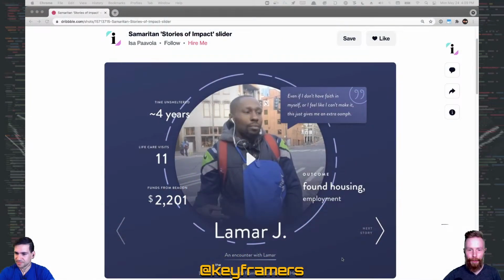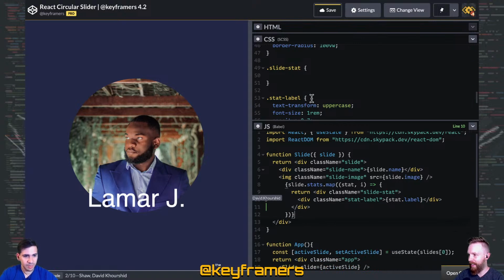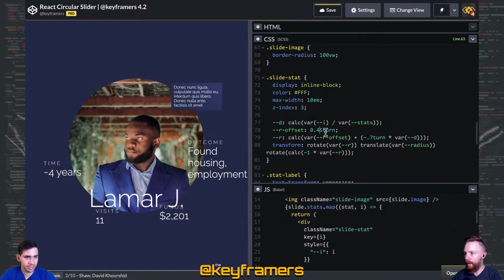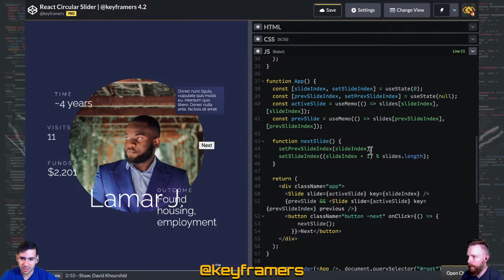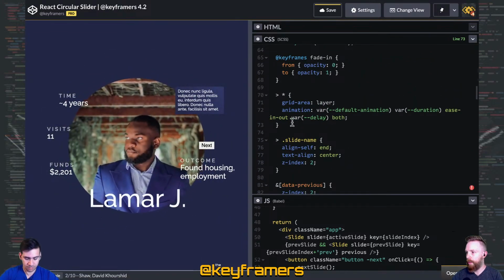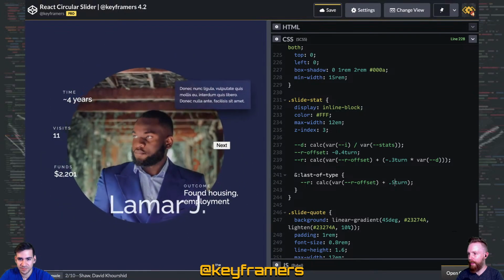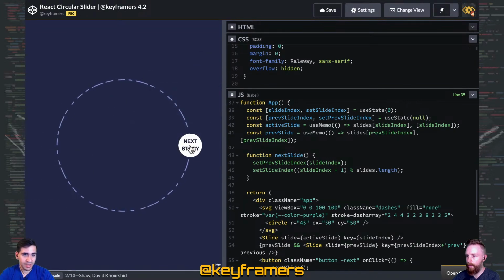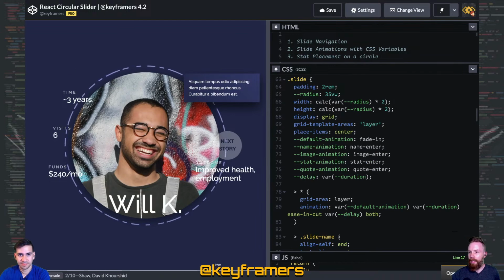LIVE: React Circular Slider | @keyframers 4.2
David Khourshid & Stephen Shaw build a fancy circular React slider from scratch using CSS Variables!